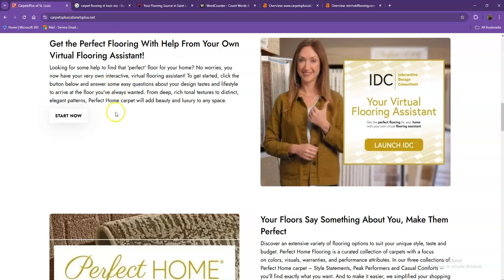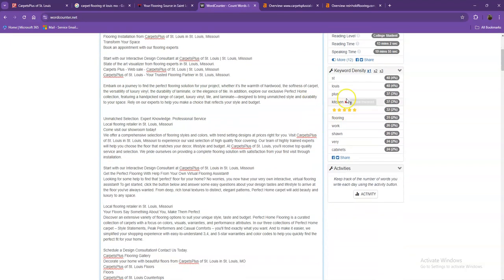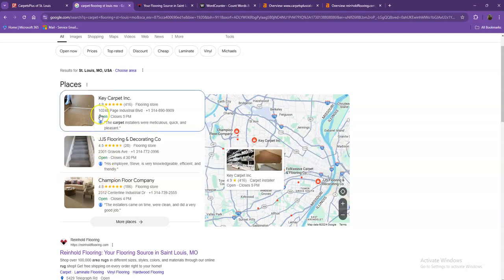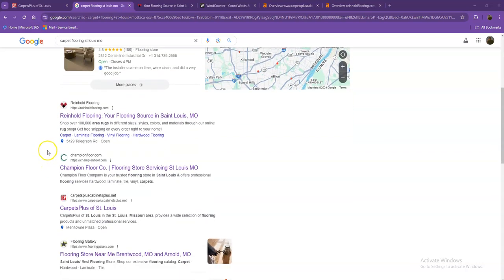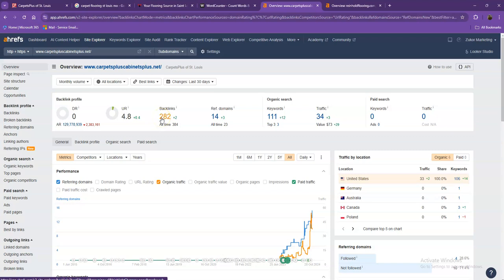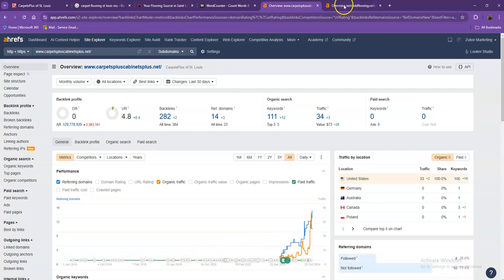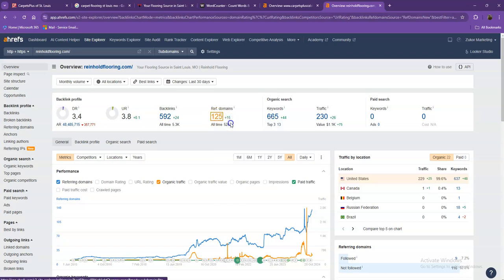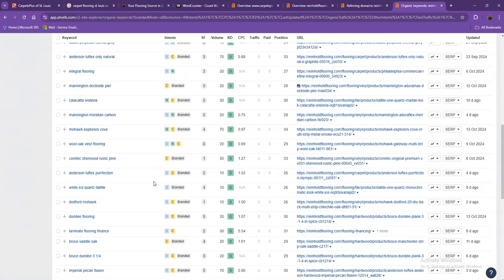Website Analysis Video for Carpet Plus Cabinets Plus of St Louis